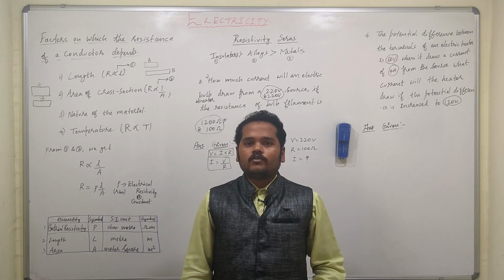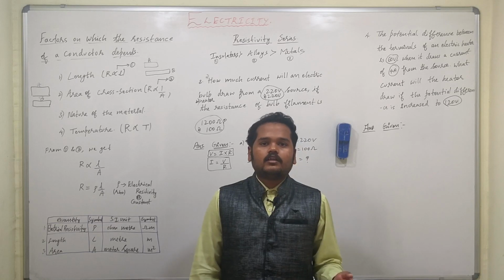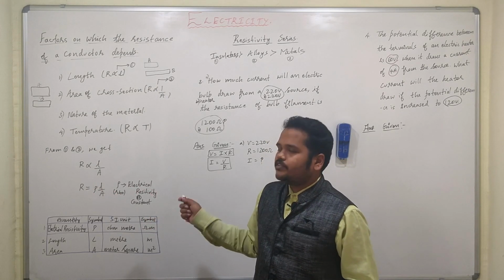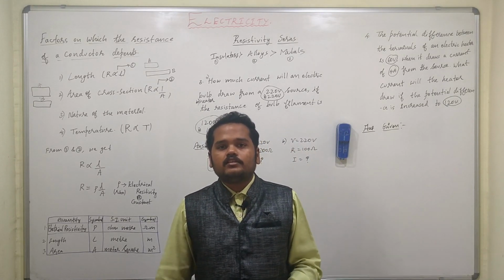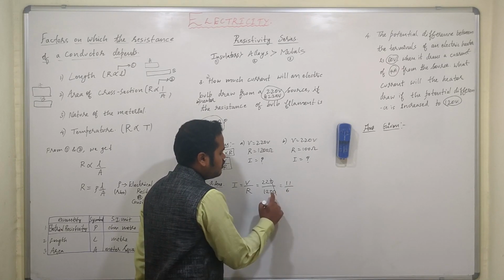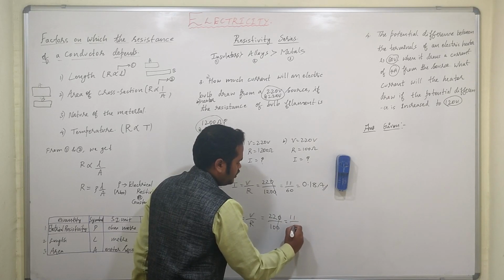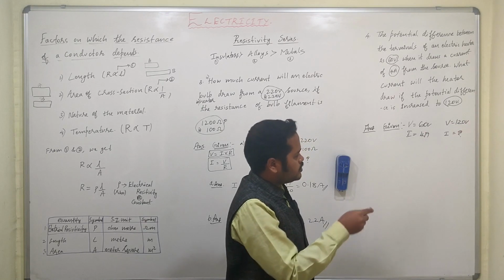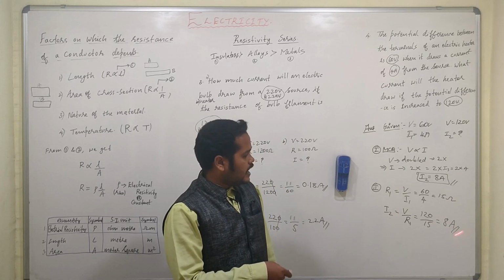Class 10 Electricity L4 Factors on Which Resistance depends